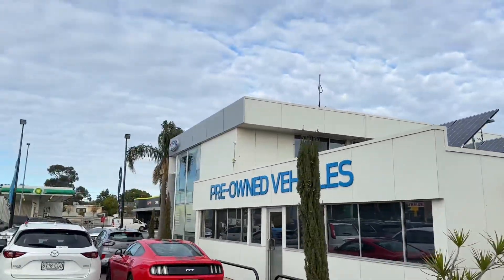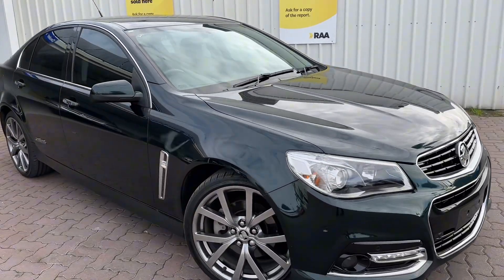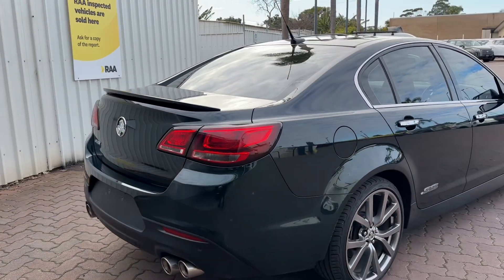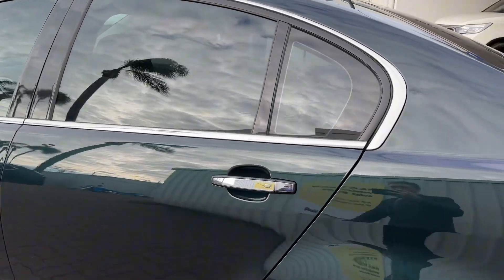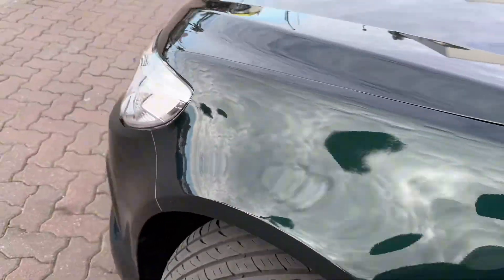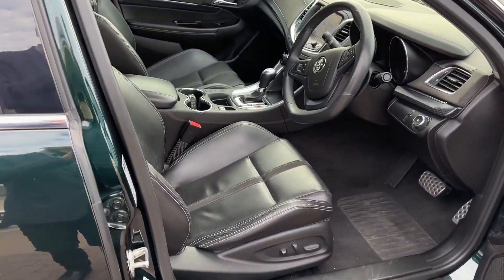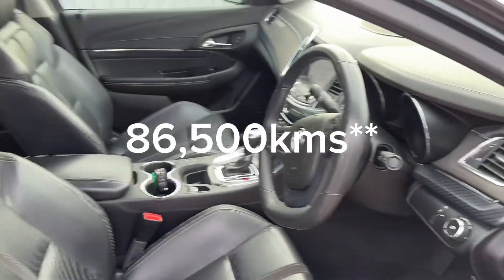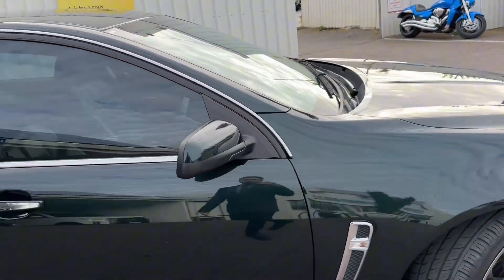JUST ARRIVED: Holden Commodore SSV Automatic - Regal Peacock